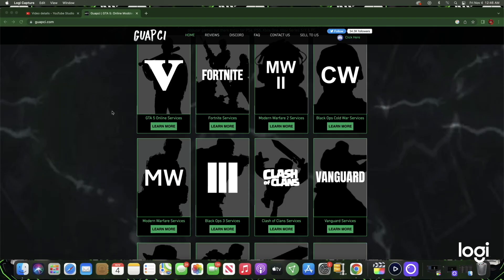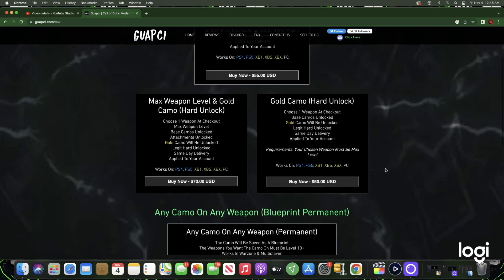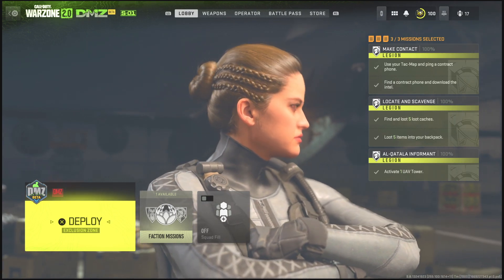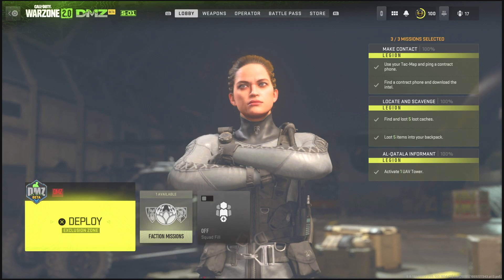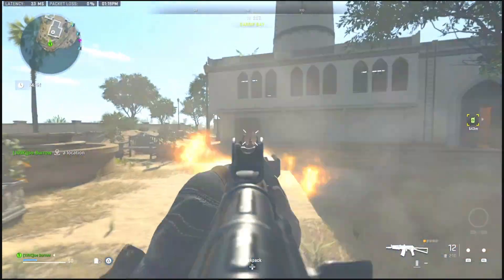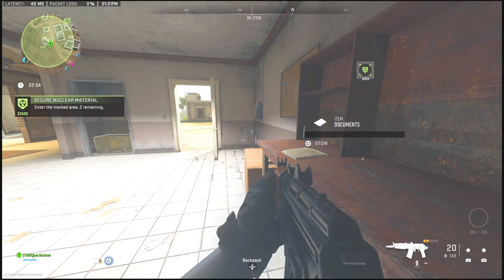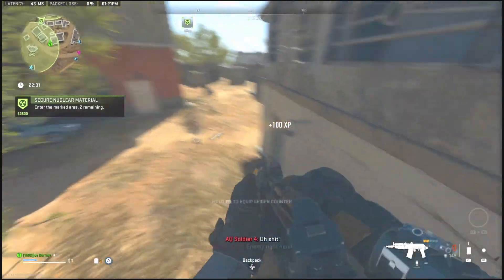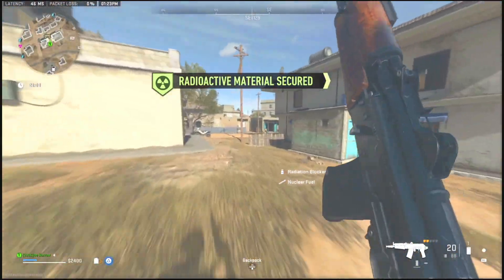NEW Broken Afterpatch SOLO XP Glitch In Modern Warfare 2!(Max ANY Gun In Seconds)NEW BEST XP GLITCH!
Socials
Snap Charles2Sickyt

FOR THE BEST COD CAMO AND RANK SERVICE!!

CHAPTERS
Intro - 0:00

*Todays Video Contains*
THE BEST SOLO AFK WEAPON XP GLITCH IN MW2!
VIDEOS I PLAN TO MAKE ON MW2
MW2 MAX XP GLITCH
UNLIMITED WEAPON XP AND LEVEL XP GLITCH
INFINITE XP GLITCH
INSTANT CAMO UNLOCKS
COLOR CHANGE NAME IN MW2
GOD MODE GLITCH IN MW2
INSTANT MAX WEAPON GLITCH IN MW2
MODERN WARFARE 2 WEAPON XP EXPLOIT
FAST XP GLITCH IN MODERN WARFARE 2
BEST ASSAULT RIFLE CLASS IN MW2
BEST SUBMACHINE CLASS IN MW2
BEST AFK XP GLITCH IN MODERN WARFARE 2